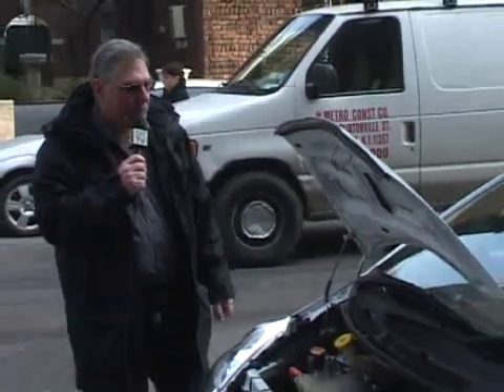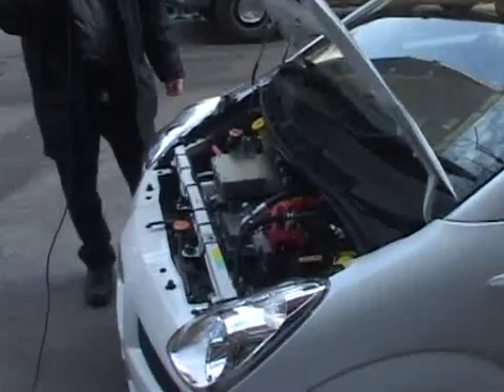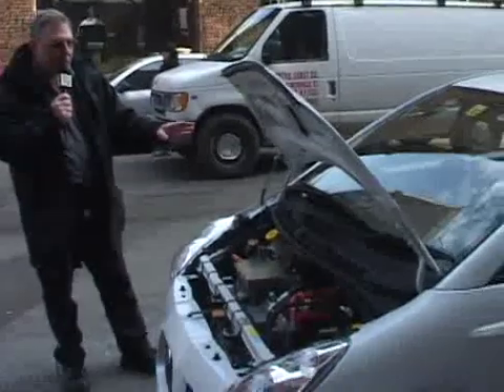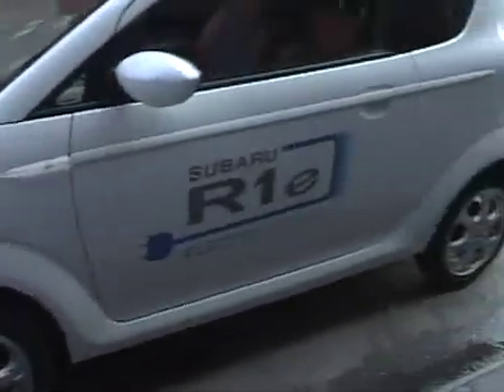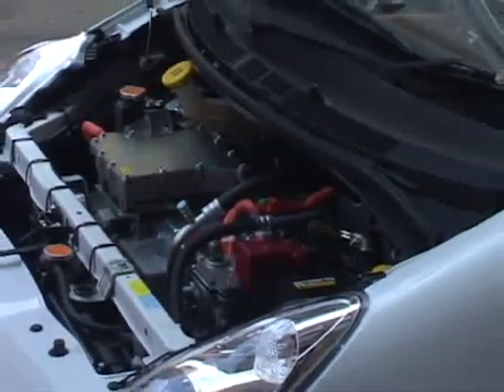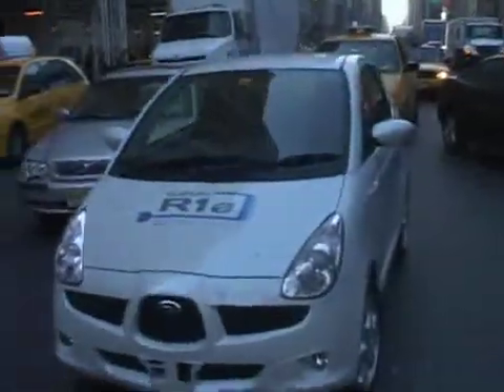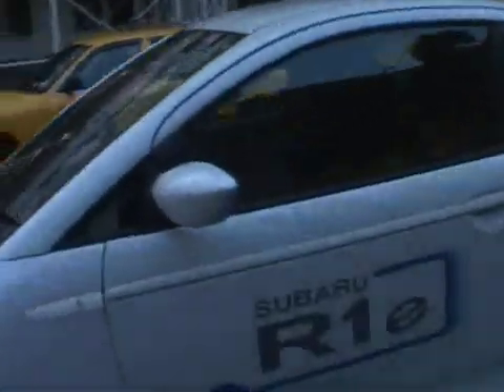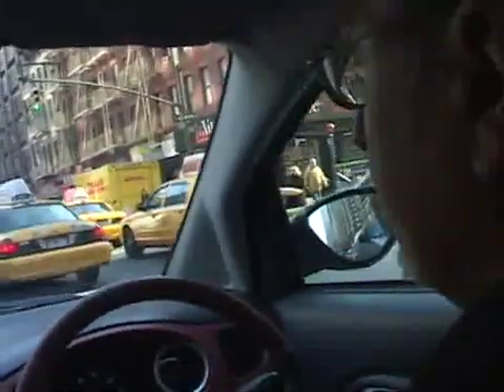Subaru R1e Electric Car Test drive